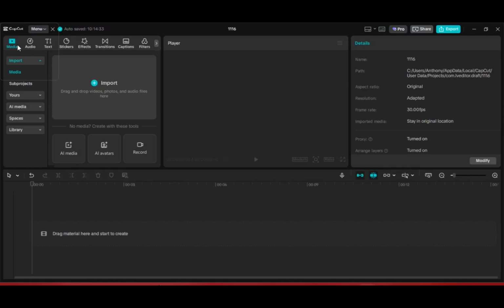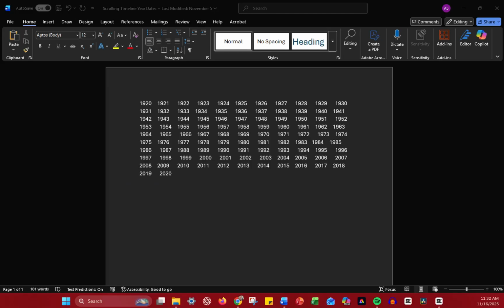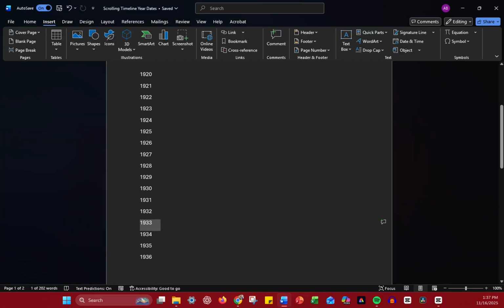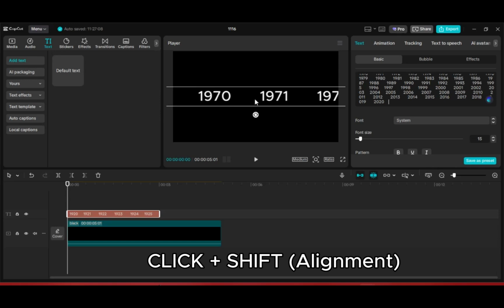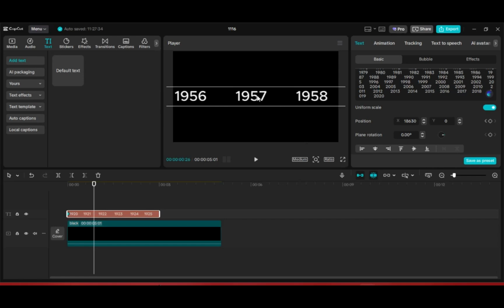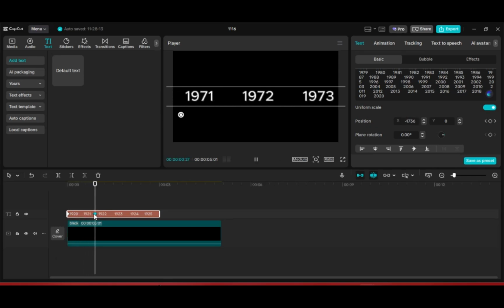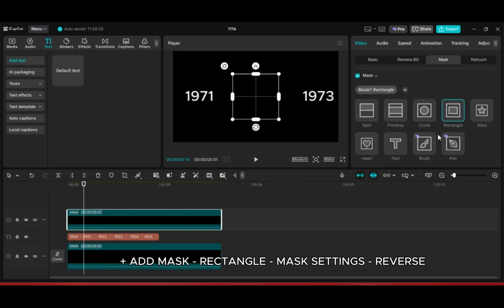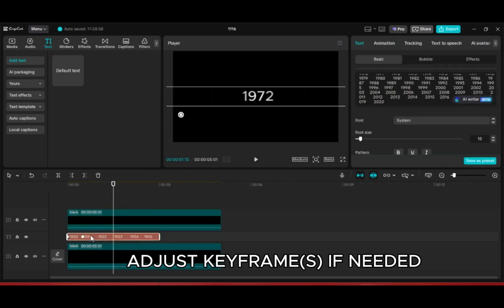CapCut Tutorial: Scrolling Date/Year Timeline Effect (Step-by-Step)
Learn how to create a clean, smooth, cinematic scrolling timeline effect in CapCut.
In this tutorial, I’ll walk you step-by-step through building a vertical or horizontal date/year timeline that looks professional, polished, and perfect for recap videos, documentary-style edits, photo montages, and storytelling projects.

This effect is simple, fast, and instantly levels up your edits — whether you’re a beginner or an experienced editor looking for a clean timeline animation.

Real Magic. Reel Vision.
I turn imagination into motion and motion into magic.

WHAT YOU’LL LEARN:
• How to create a scrolling date/year timeline
• How to animate text smoothly
• How to control speed, easing, and motion
• How to make the effect clean and cinematic
• CapCut workflow tips

TOOLS USED:
CapCut Desktop

MORE TUTORIALS:
Check out the full CapCut Tutorials playlist for more editing tips and tricks.

Welcome to AJ Productions Tutorials!

In this video, I break down:

• What the technique is
• Why it works
• How to do it step-by-step

Tools I used:
[Add your software here]

Follow my channels:
MagicMan982
AJ Productions Tutorials
2 Minute History